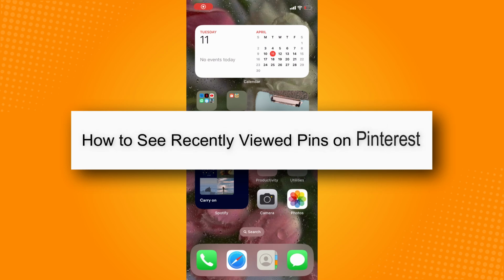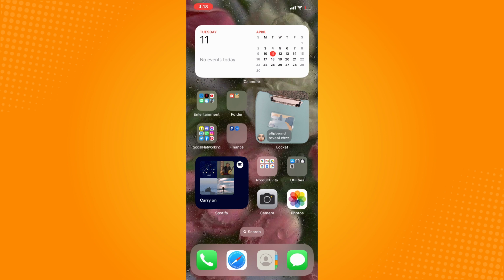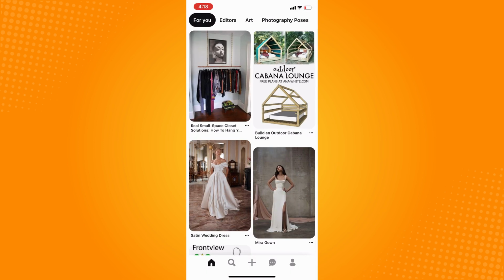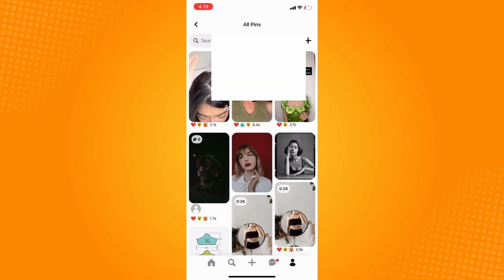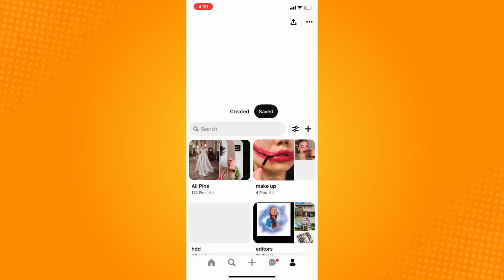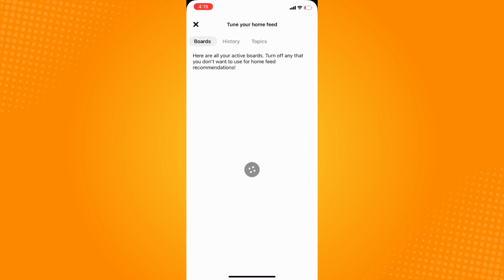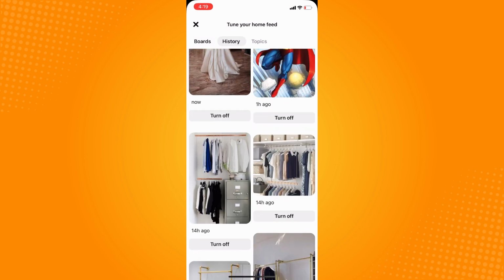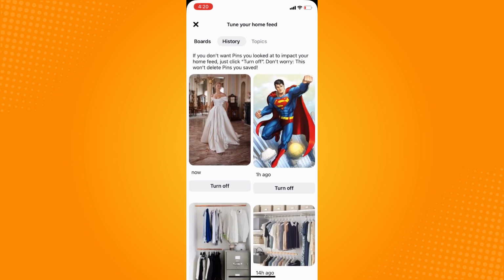How to See Recently Viewed Pins on Pinterest (2023)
Learn‎‎‏‏‎ ‎How to See Recently Viewed Pins on Pinterest

In this video I will show you‏‏‎ ‎how to see recently viewed pins on pinterest